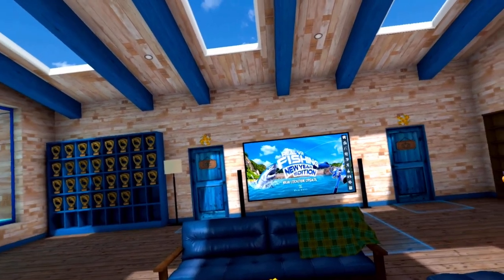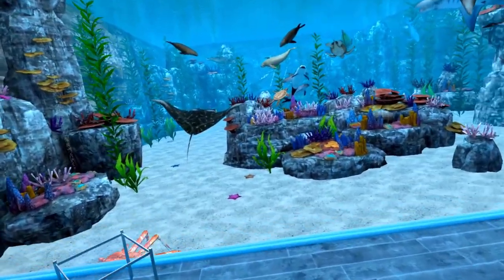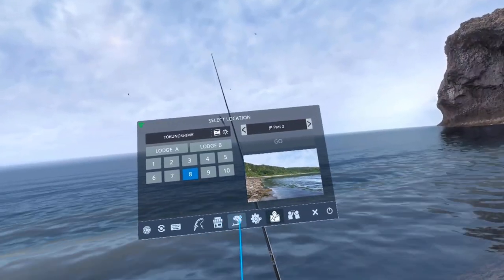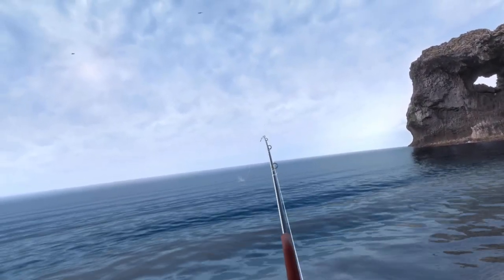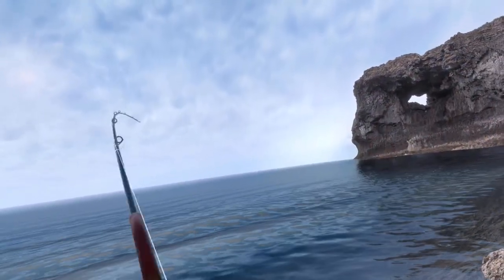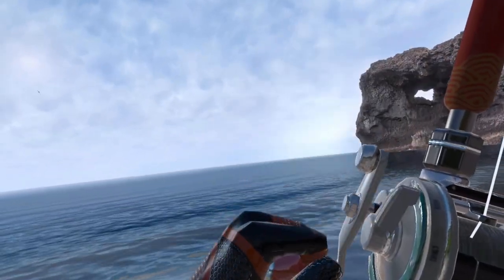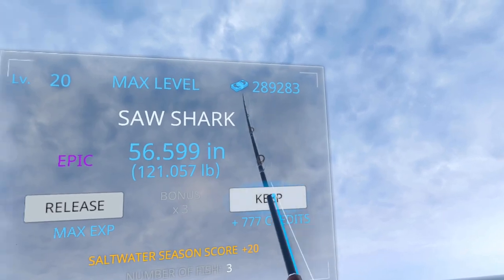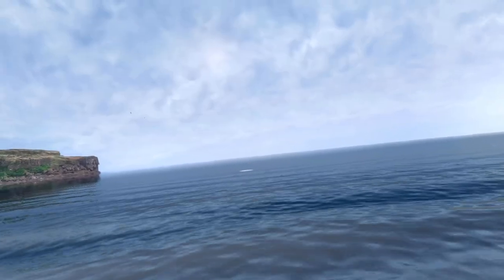Real VR Fishing Epic Fish: Saw Shark: Japan 2: Level 8